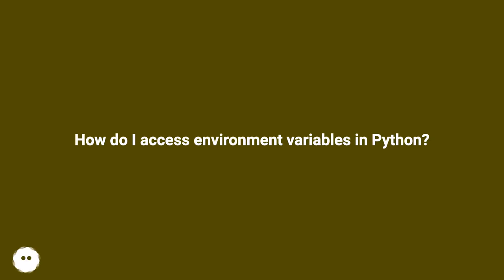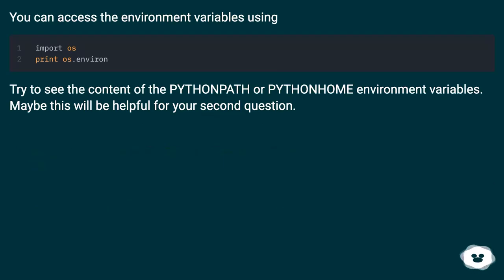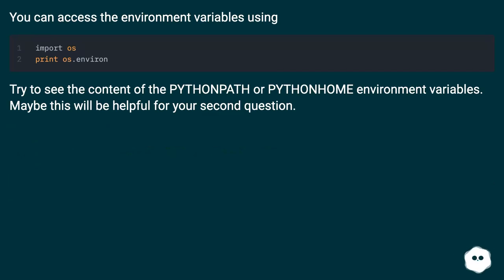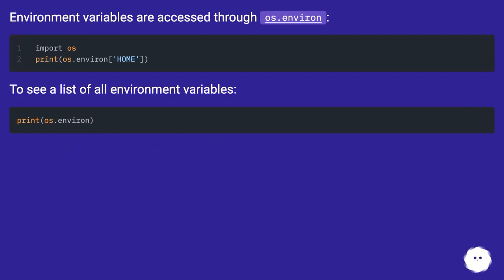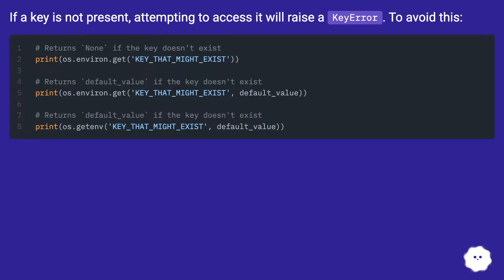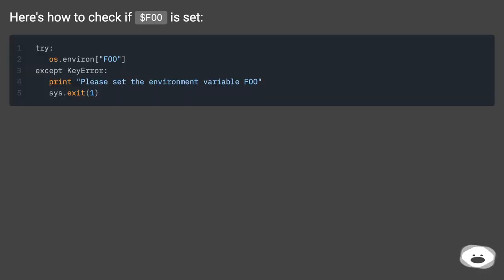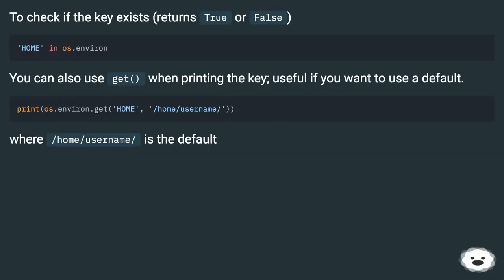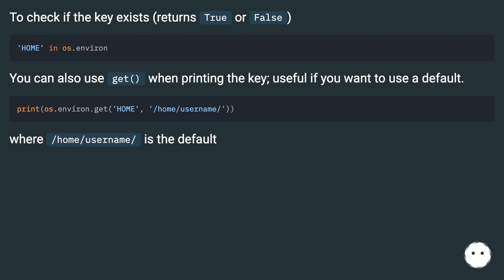How do I access environment variables in Python?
Chapters
00:00 How Do I Access Environment Variables In Python?
00:12 Answer 1 Score 68
00:29 Accepted Answer Score 4682
00:59 Answer 3 Score 81
01:10 Answer 4 Score 368
01:28 Thank you